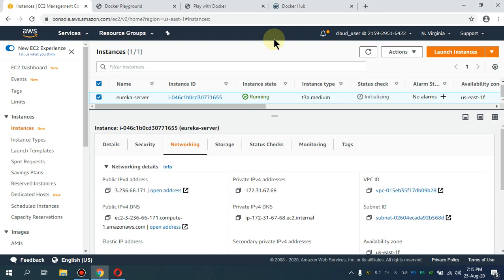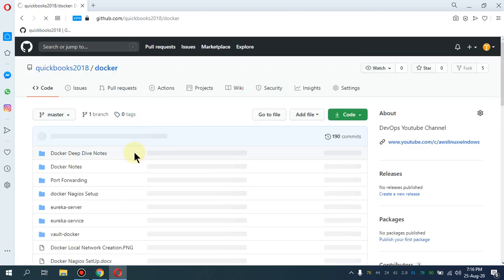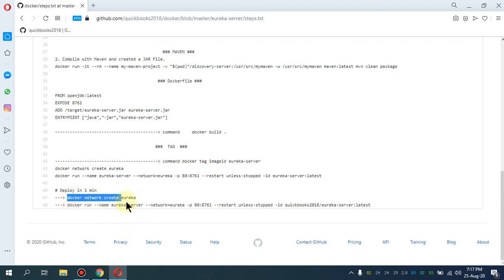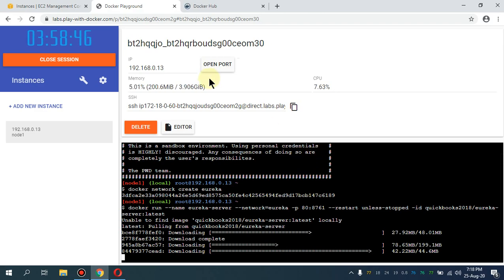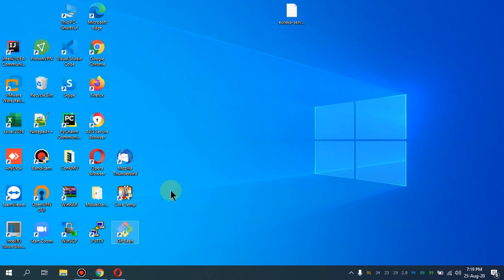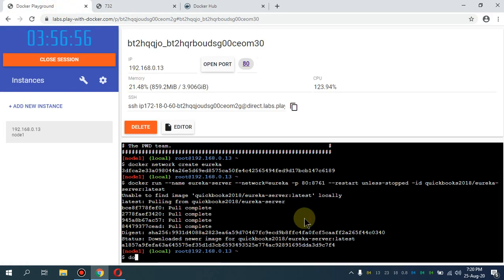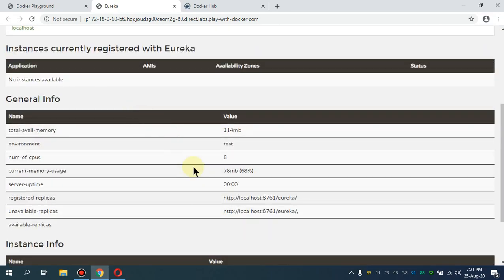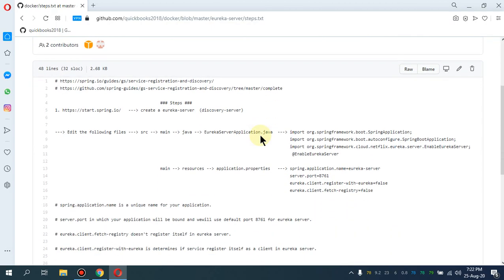(English) Dockerizing Netflix Eureka Server: Part-1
Netflix Eureka Server on AWS EC2 in docker container

Dive into our comprehensive, step-by-step tutorial on Dockerizing the Netflix Eureka Server. This Part-1 of the series will guide you through the setup and running process, ensuring you get a clear understanding of the procedure. Whether you're a beginner or a seasoned programmer, this tutorial is designed to make your journey smoother.